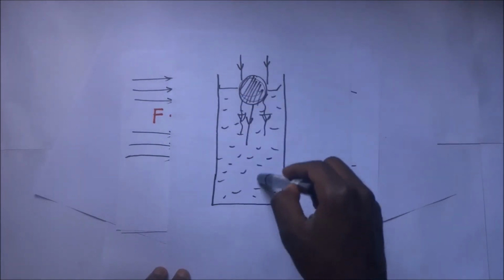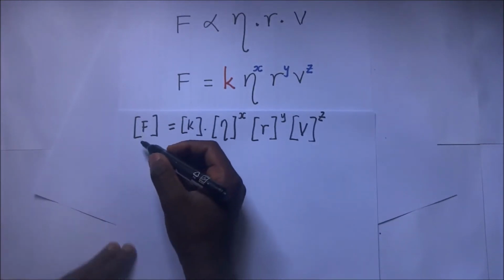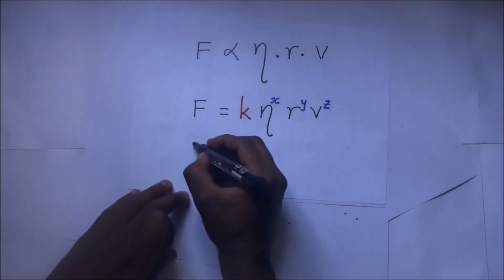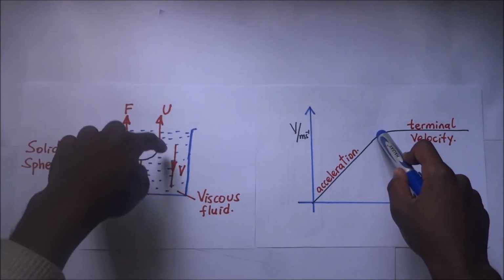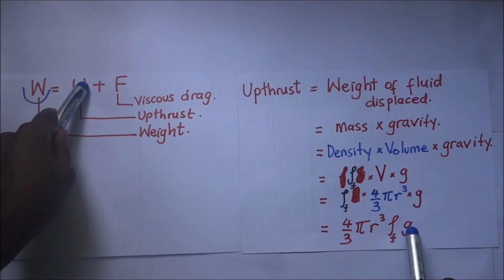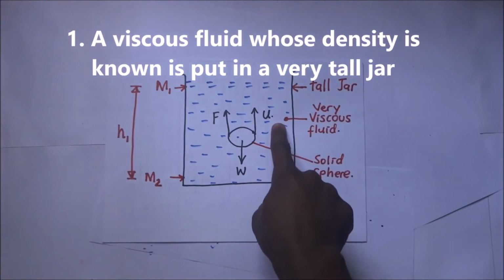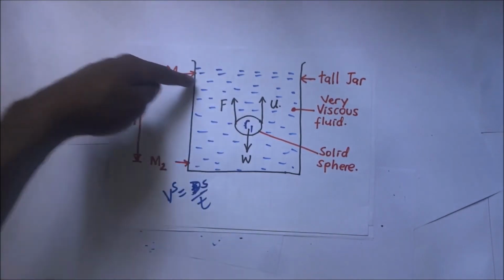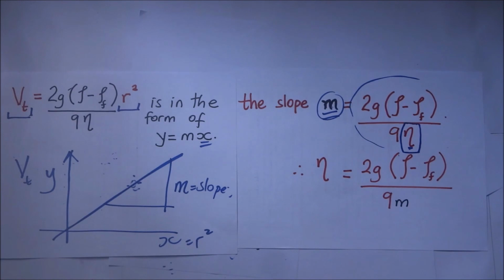Stoke's law Explained - Terminal velocity of a body falling - Coefficient of viscosity -Full Lecture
Stoke's law Explained from scratch - Terminal velocity of a body falling through a viscous fluid - Coefficient of viscosity experiment using stokes law explained -Full Lecture by Kisembo Academy.